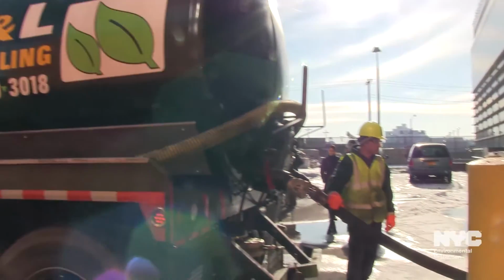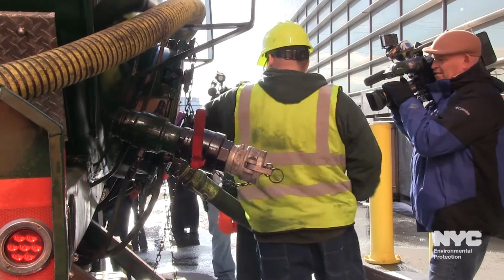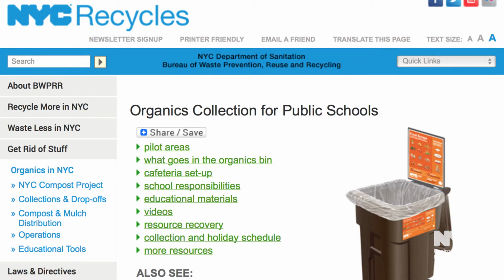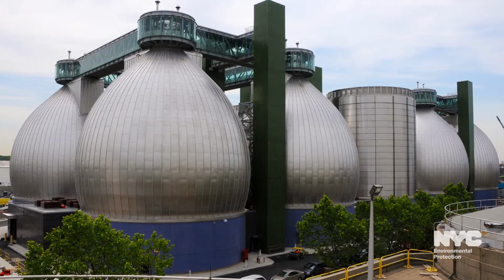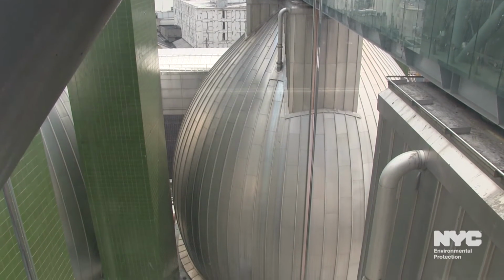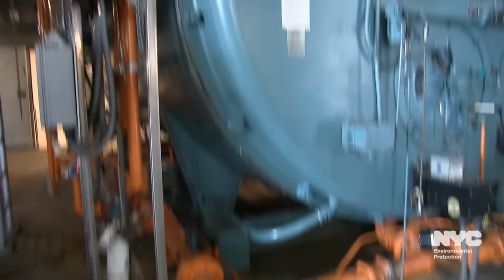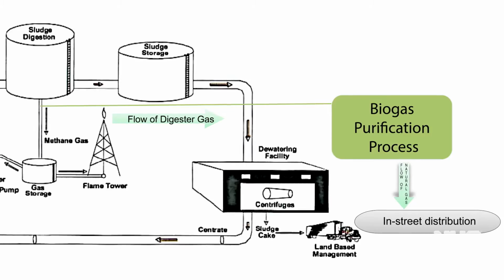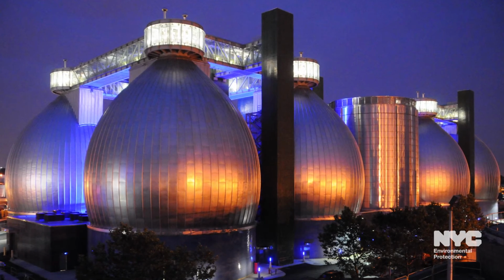The Newtown Creek Renewable Gas Demonstration Project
[May 3, 2016 Update: There have been no deliveries of food waste (bioslurry) to Newtown Creek WWTP since May 2014, when the 1-year pilot with the NYC Departments of Sanitation and Education ended. DEP, along with our partner, Waste Management, have been working to construct a larger system for a 3-year demonstration project, which will bring in more bioslurry than during the pilot. The demonstration project will assess the operational impacts of co-digestion of DEP’s sludge with organic food waste in the anaerobic digesters at Newtown Creek WWTP. The demonstration project by DEP and Waste Management is expected to begin operations in Summer 2016 and the organic food waste will come from residential and commercial sources.]

A pilot project is underway at the Newtown Creek Wastewater Treatment plant in Brooklyn, NY. The NYC DEP is joining forces with the NYC Department of Sanitation and National Grid NY to utilize biogas, a byproduct of the wastewater treatment process. Biogas is mostly made up of methane, which also happens to be the main component of natural gas. If the program is successful, it would be the equivalent of taking 19,000 vehicles off the road and will reduce annual greenhouse gas emissions by 90,000 metric tons.

This video is made by the New York City Department of Environmental Protection (DEP).